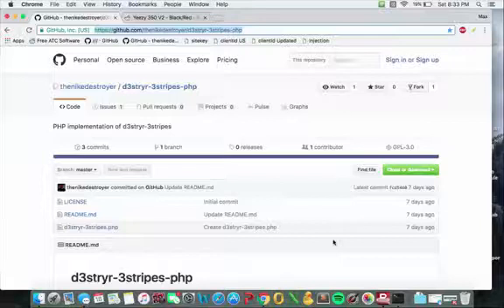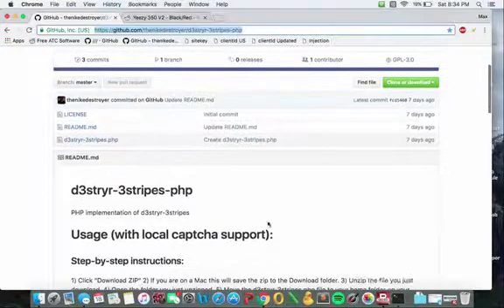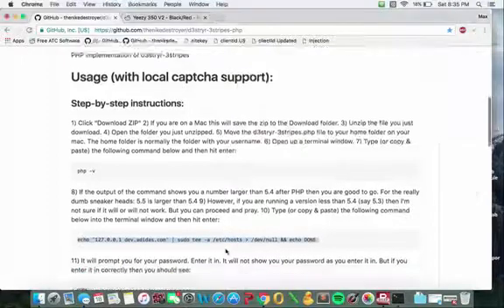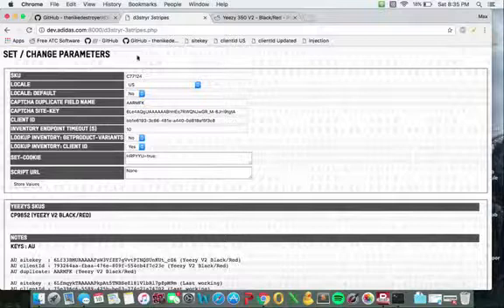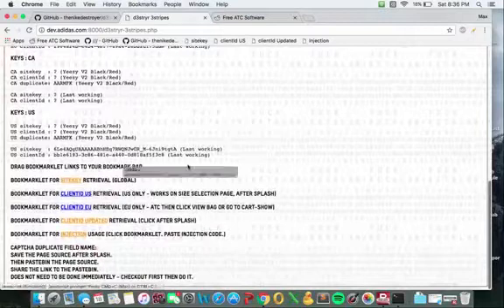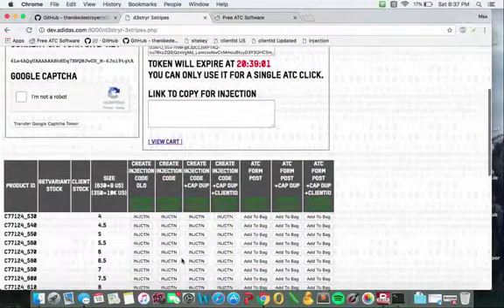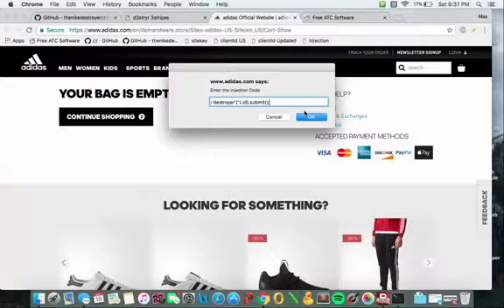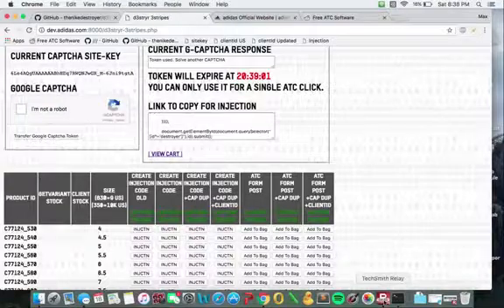How to Cop Multiple Pairs of Yeezys- SoleMartyrs PHP Script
This video simply shows the process to setting up SM's PHP script on a Mac and the functionality using the injection method. Once you manually bypass the splash page you can use this script to cart multiple pairs.